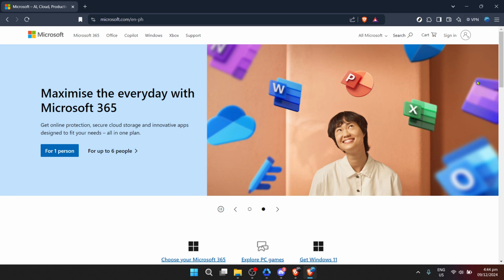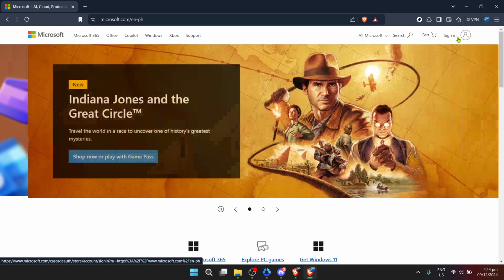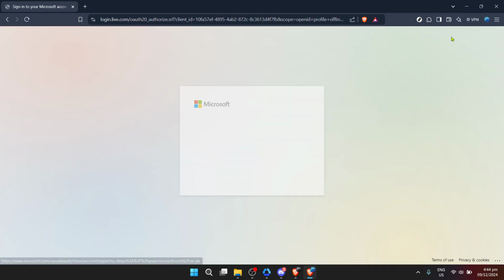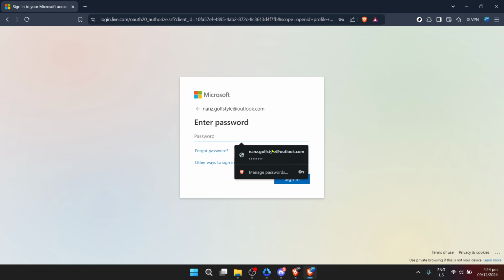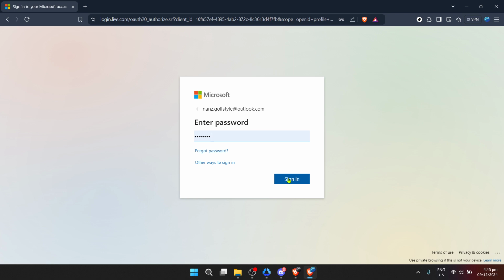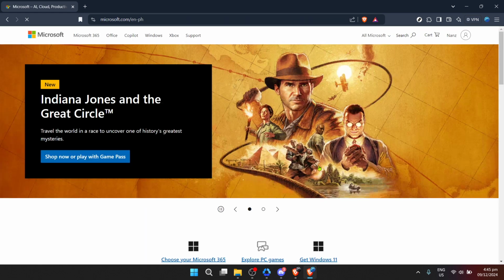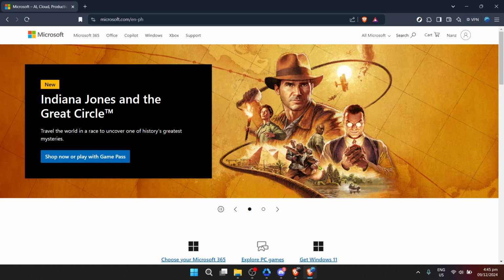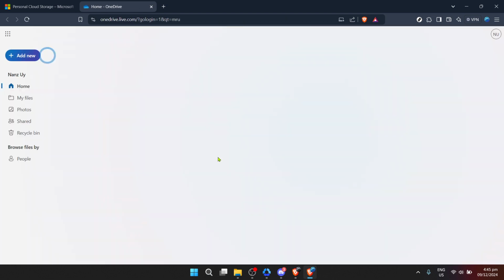How to Onedrive Login (Full 2024 Guide)